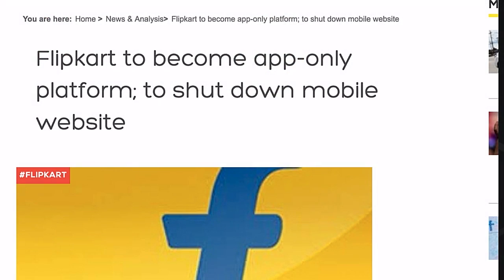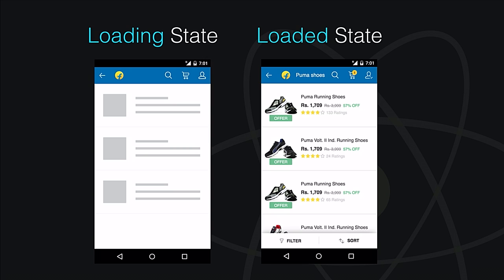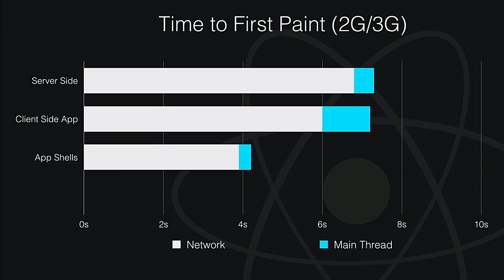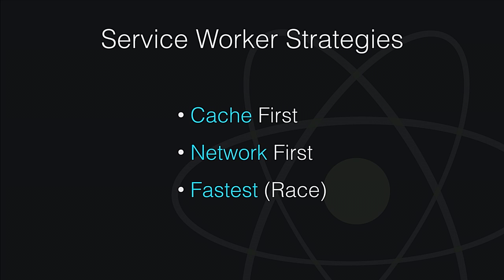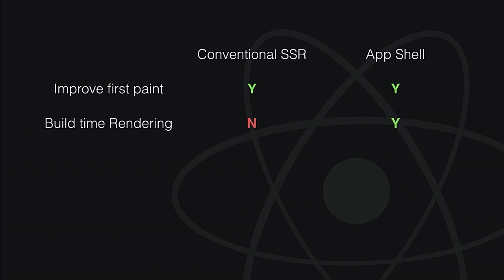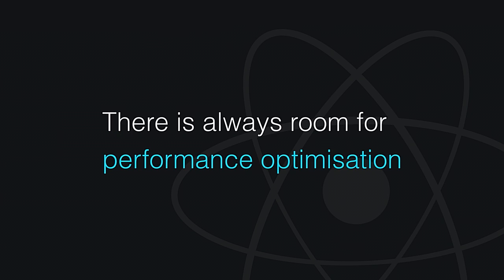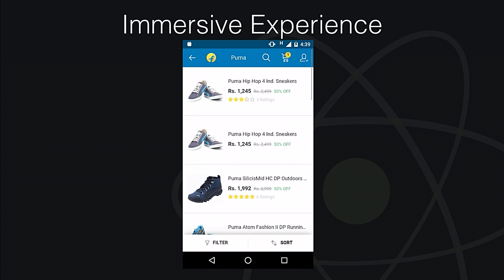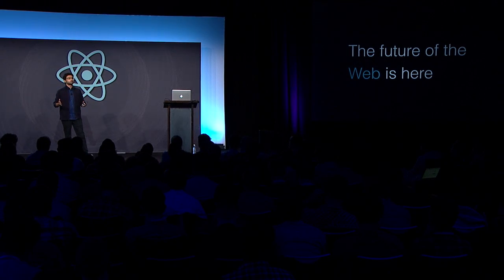React.js Conf 2016 - Aditya Punjani - Building a Progressive Web App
Flipkart Lite is Progressive Web App built with React, Flux, and Service Workers. This talk will deep dive into how we developed a high-performance mobile web app at scale, by devising a new architecture and taking an unconventional approach to server-side rendering with React.

Hear how React and Flux Stores helped us speed up rendering and how we heavily optimized React Components to achieve 60fps scrolling and interactions. In conjunction with this, learn how we utilized Service Workers to eliminate all network latencies on repeat visits. The result was an immersive and smooth web app that worked seamlessly even on low-end mobile devices and 2g connections.